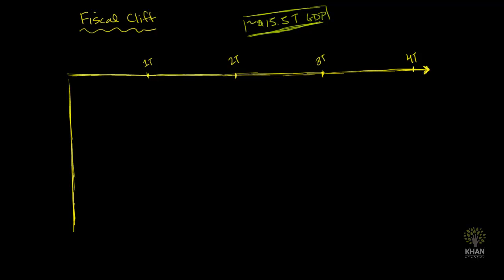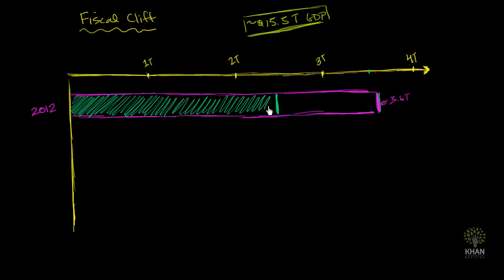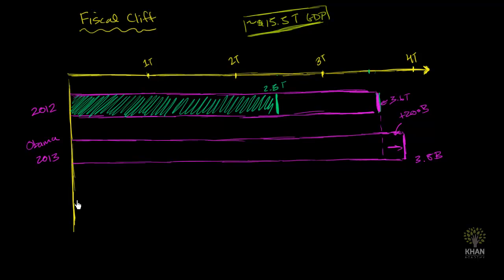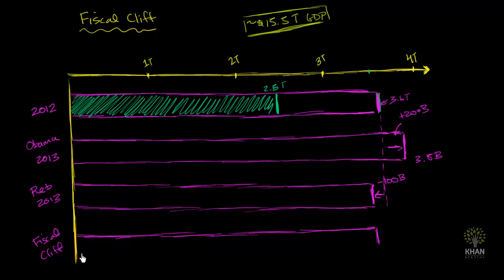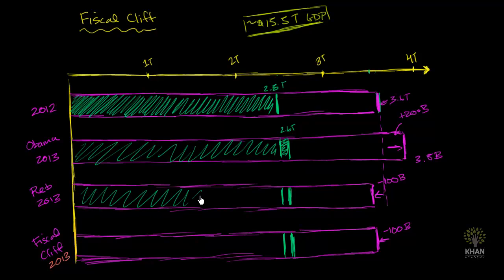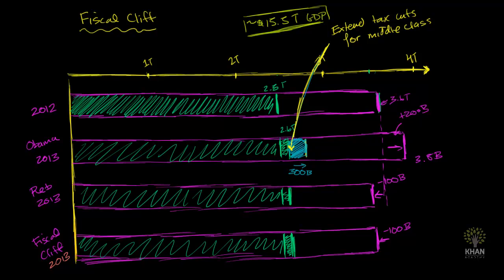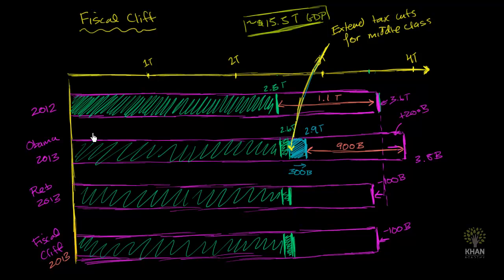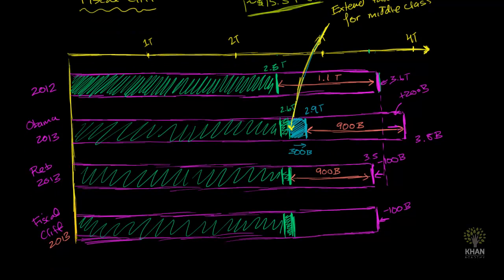The fiscal cliff | American civics | US government and civics | Khan Academy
Courses on Khan Academy are always 100% free. Start practicing—and saving your progress—now

The fiscal cliff refers to a United States federal budget crisis that occurred on January 1, 2013. At that time, both federal spending would be reduced and tax cuts would expire, which experts feared would harm the already-fragile US economy by taking a great deal of money out of circulation. Congress passed a budget compromise within 24 hours of the "fiscal cliff," but the compromise only delayed dealing with the issue, which reemerged with the debt-ceiling crisis of October 2013. Created by Sal Khan.